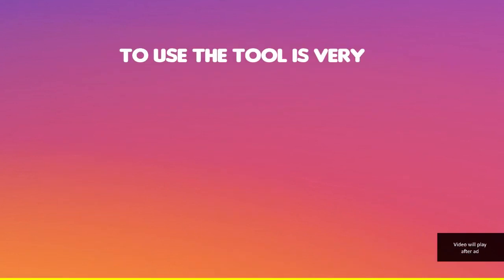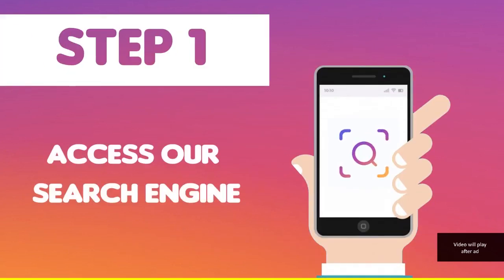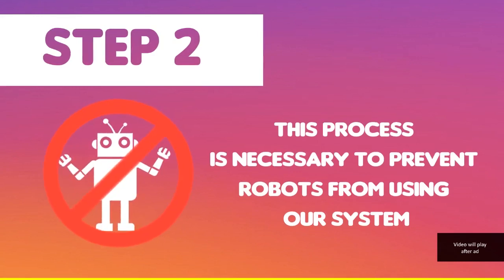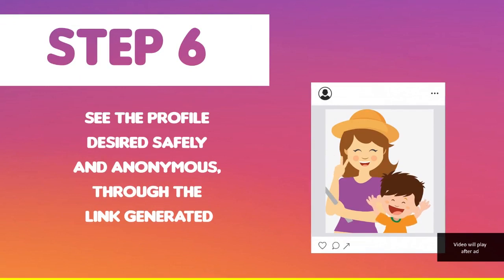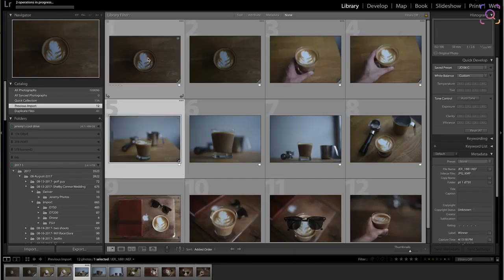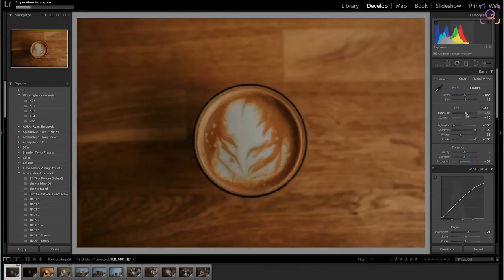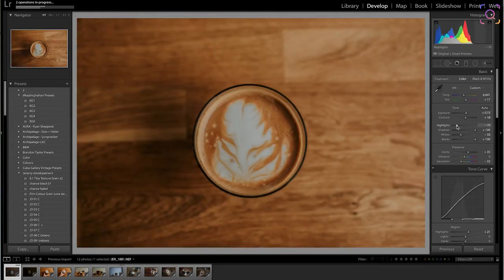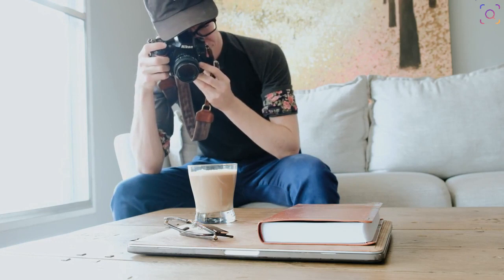How To Take Coffee Photos for Instagram (Taking better Instagram photos for more likes)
► Best Private Photos Viewer For Instagram
[ENJOY WHILE ONLINE]

Sign up for FREE PRESETS:
Join the Own Your Look FB Community: ...

Today we talk about:
-What aperture to shoot at for bokeh (Shallow depth of field)
-How to take pictures of your Instagram
-How to take lifestyle photos to showcase your style on Instagram
-How to edit and have consistency with your Instagram feed

My Gear:
Nikon D750 Body:
Nikon D800 Body:
Nikon 135mm F2 lens:
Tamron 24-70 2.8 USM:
Nikon 50mm F1.4:
Fuji XT2 Body:
Fuji XT2 W/ 18-50 Kit Lens:
Rode Mic:
Joby Gorilla Pod (Hybrid):
Gorilla pod head:
Go Pro 4 Silver:
DJI 4 Proffesional Drone:
Canon 430exii Flash:
Pocket Wizards (remote trigger):

Best entry level cameras:
Nikon d3300 with kit lens :
Canon Rebel t6i:
Sony a6300:
Pentax k-70:
Samsun nx1:
Canon EOS M6:

My favorite Books:
The Magic of Thinking Big:
The One Thing:
The $100 Startup:
The Millionaire Real Estate Investor:
The Power of Habit: